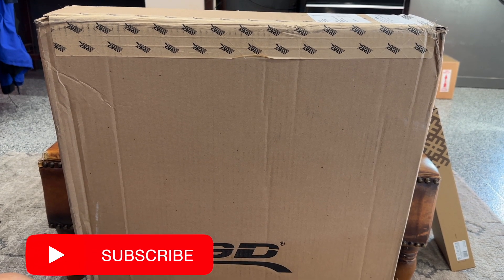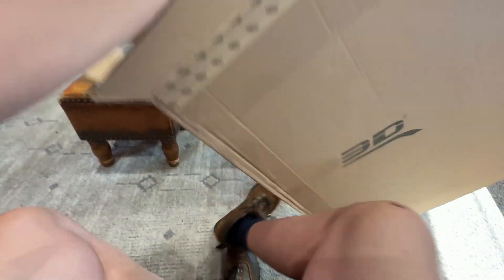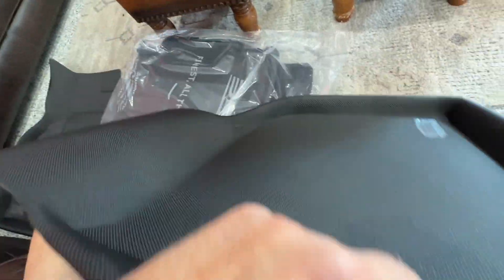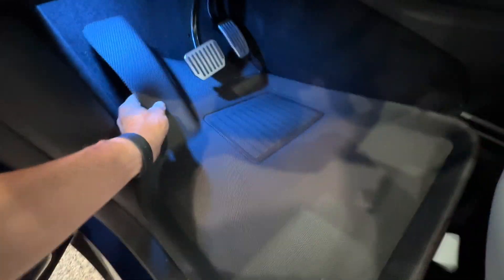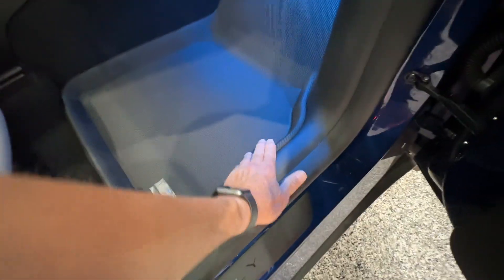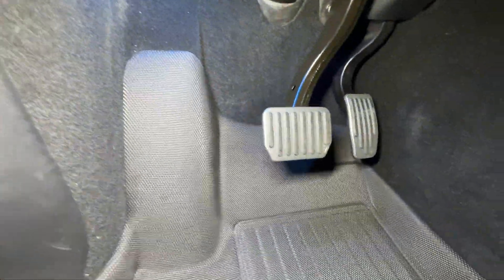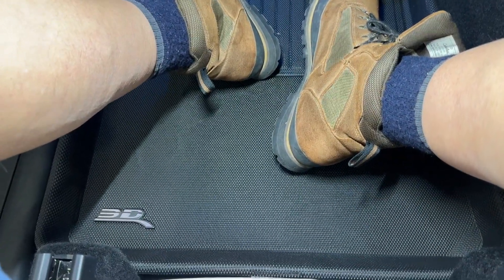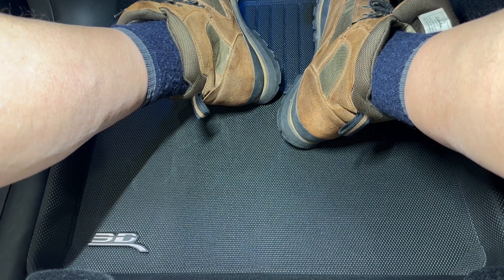Yet Another Set, Yes the 3rd set of Floor Mats in the Model Y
I am installing the third set of floor mats in the Model Y. The last two sets of floor mats were returned to Amazon as they were defective.  This product is compatible with Model Y  Have a Look!

Flash - The Tesla referral program is back, use my link when ordering your Tesla car and accessories.

Amazon Link to the 3D MAXpider KAGU Floor Mat

Catch me on X as: EVDave3